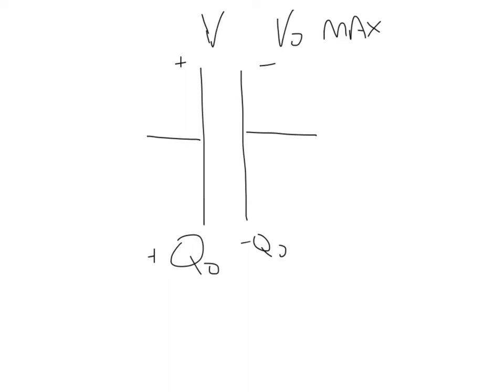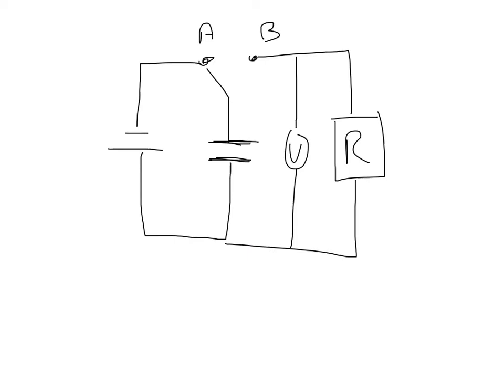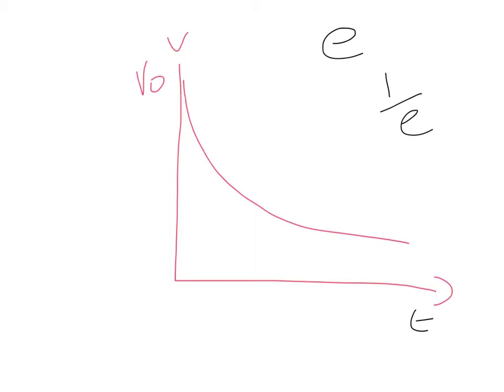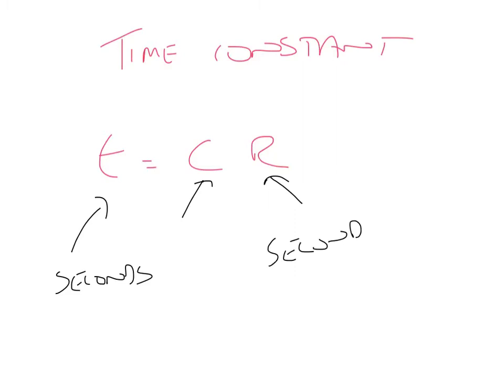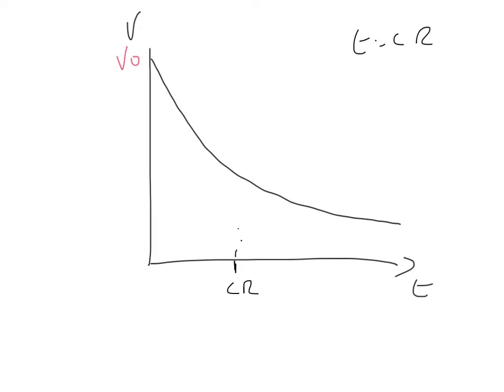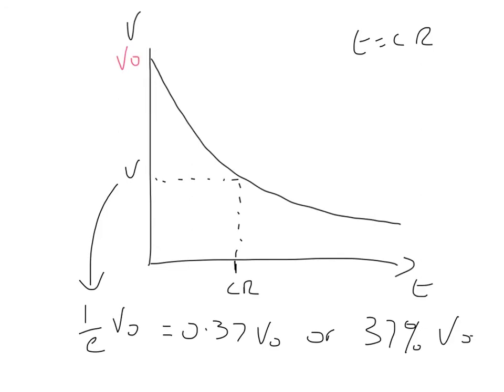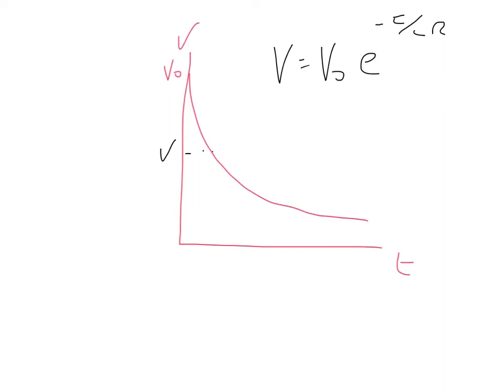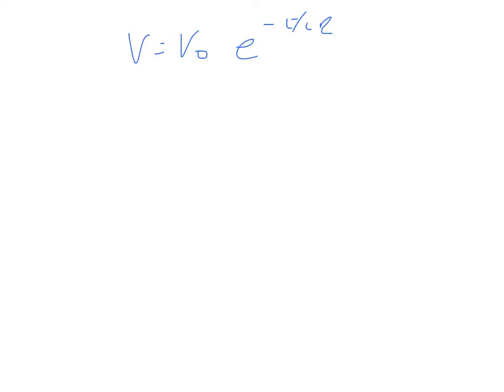Exponential decay of a capacitor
decay of a capacitor